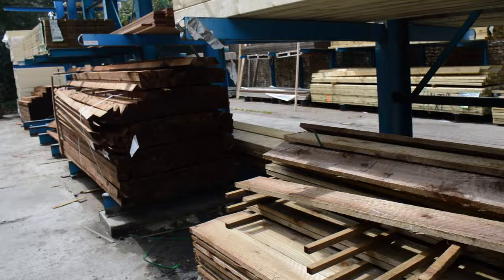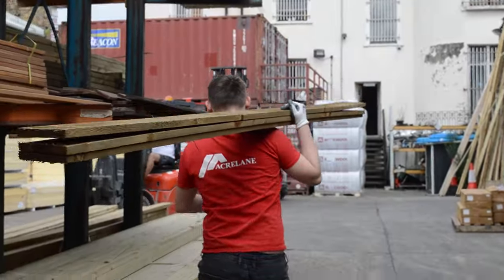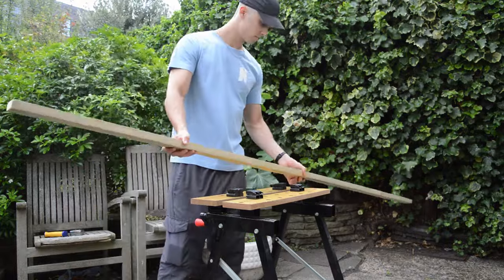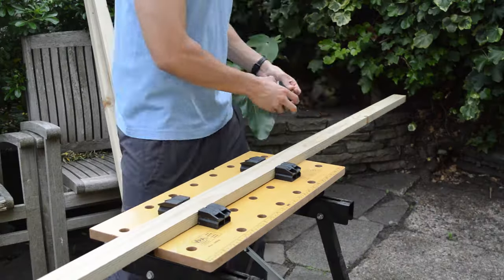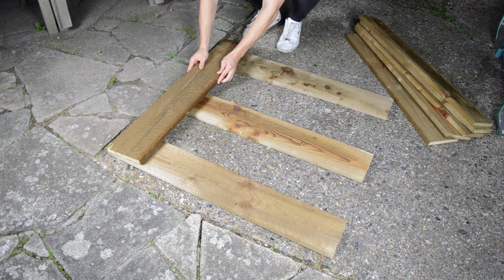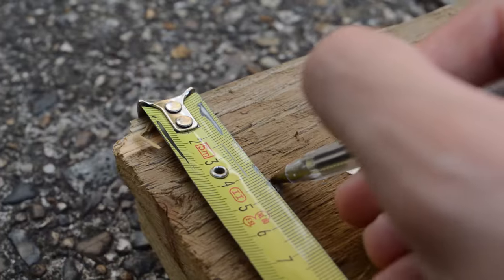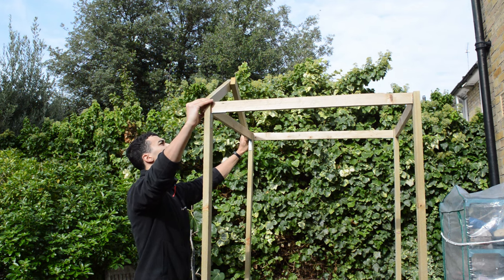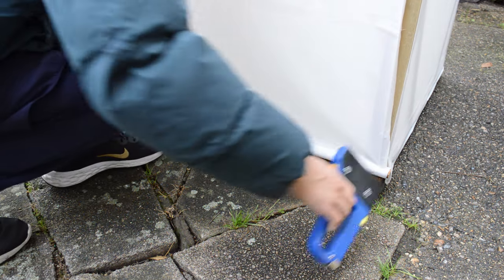BUILDING a HUT? a SHED? what ever the f*ck this is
One of my favourite videos to film up until now. Had this since last summer but oh well here we are, somehow I managed to edit this in the past 2 days. Could so with some more DIY shit.

Hope you like it tho

00:00 Intro
00:27 Part 1
01:21 Part 2
02:52 Part 3
05:09 Part 4